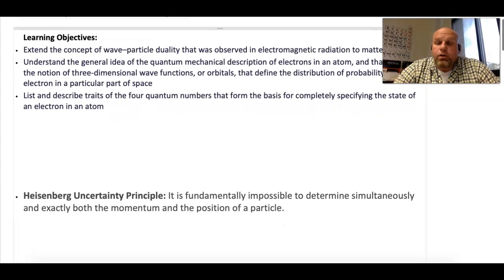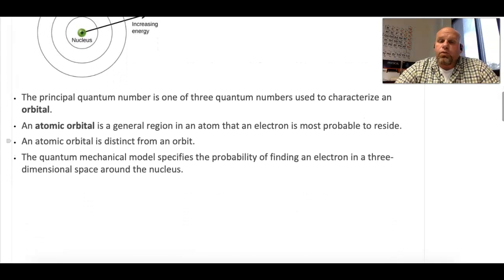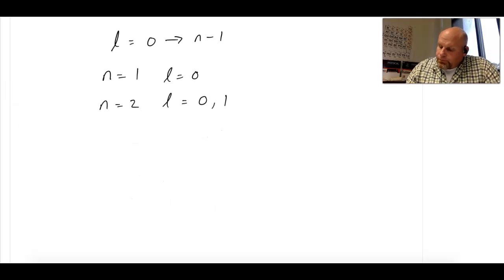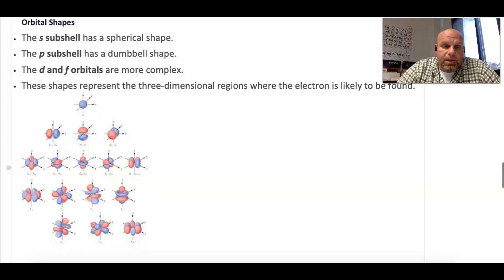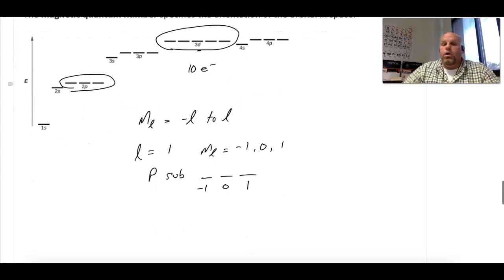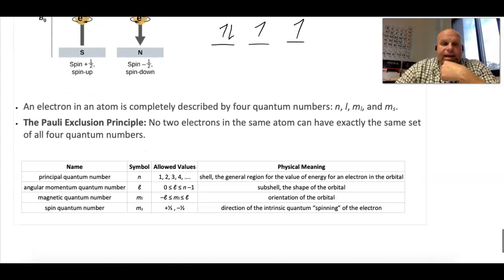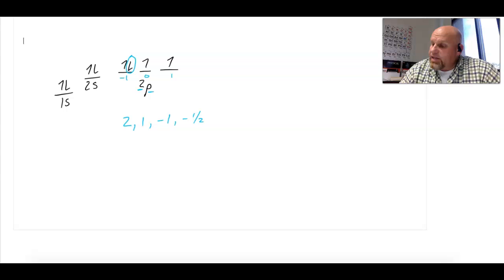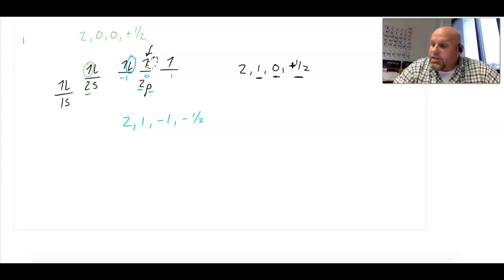3.3 Development of Quantum Theory